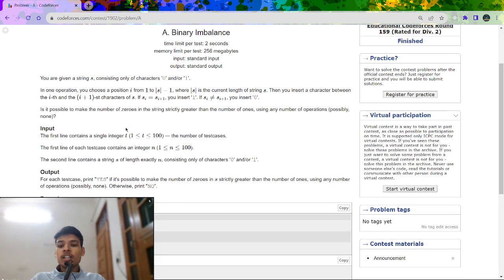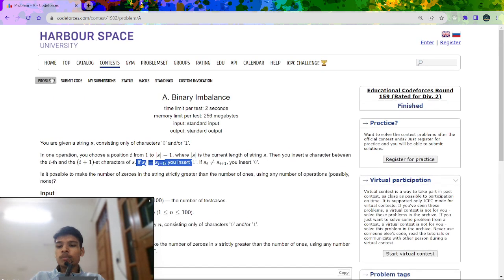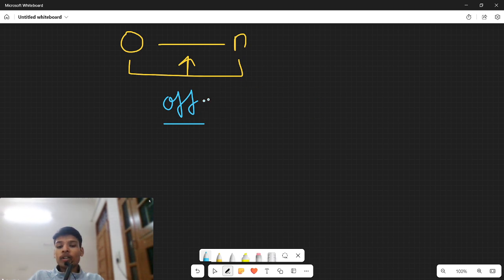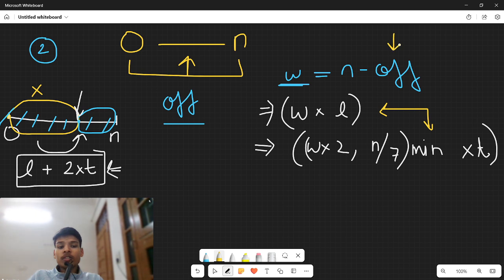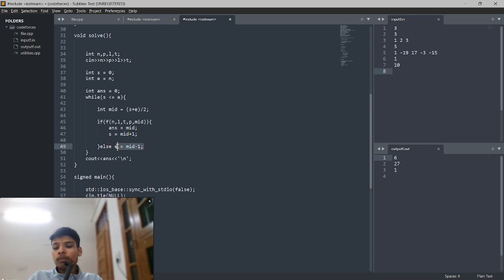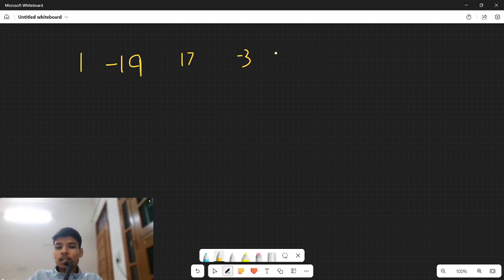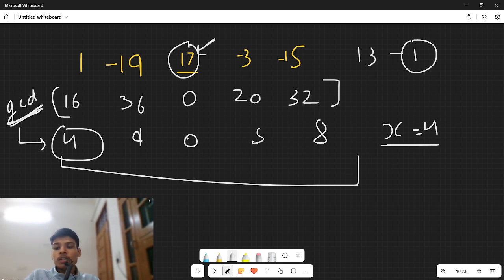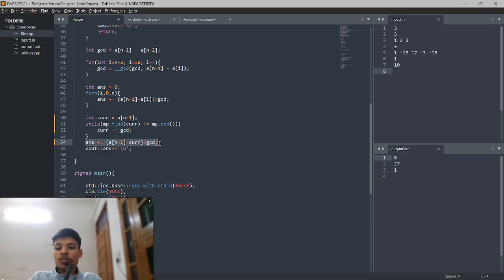Educational Codeforces Round 159 (Div 2) || Editorial for Problem A,B,C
A. Binary Imbalance || B. Getting Points || C. Insert and Equalize